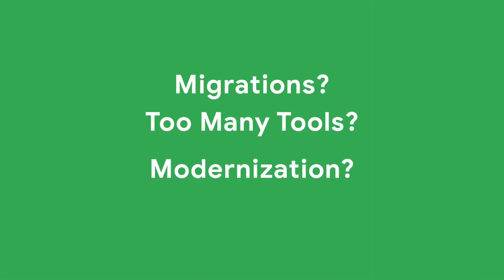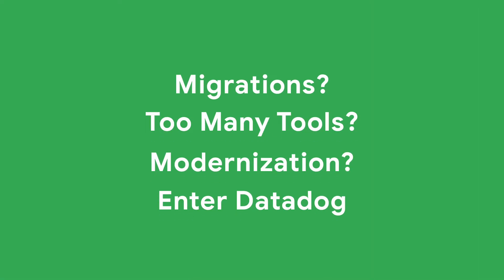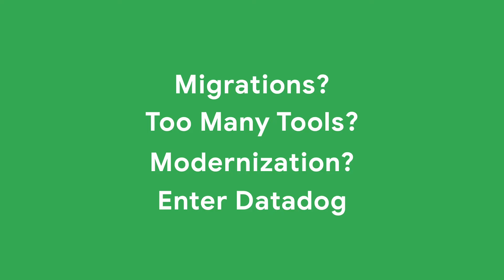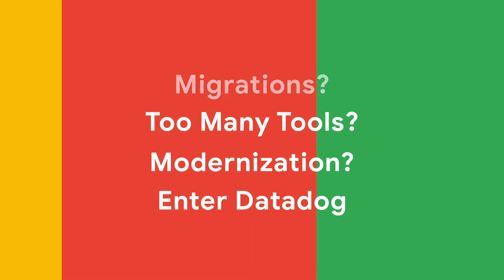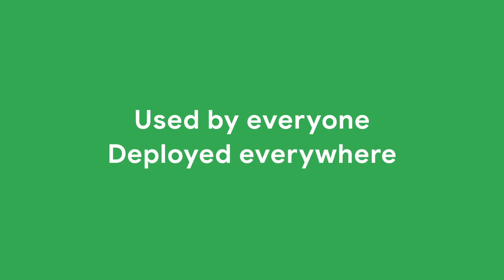Demystify cloud migration with Google Cloud and Datadog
Today, every company is at a different stage of their cloud migration. In this video, you’ll learn how Datadog collects and unifies all of the data streaming from these complex hybrid and multicloud environments. Laura Ripans demonstrates three of Datadog's integration dashboards that give teams a high-level view into each and every Google Cloud service.